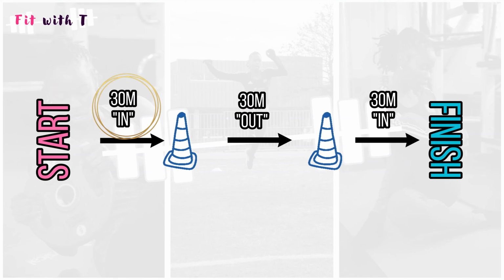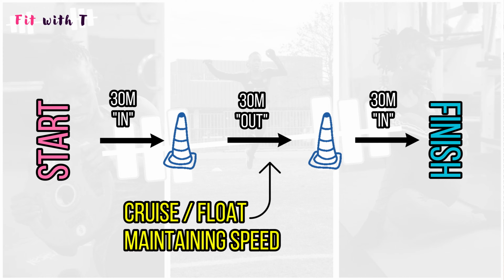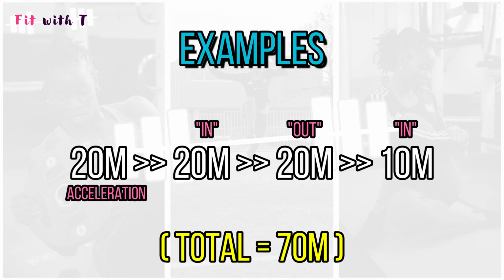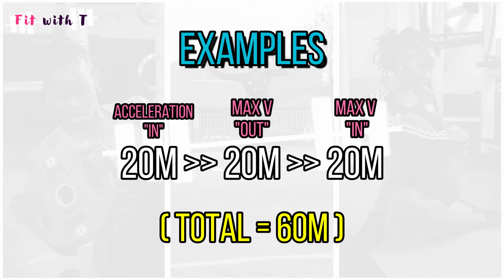Run FASTER with MAX VELOCITY training! (Sprinting ABCs 013)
This is video 13 of my Sprinting ABCs Series. What is max velocity running? What factors affect max v? And what training sessions help you develop top speed? That's what we're talking about in this video!

Compression Socks:

⚪️ Virgin Internet (earn £50 when you sign up with my link)

D I V I S I O N S  —

I am a sprinter, published author, level 3 personal trainer, and qualified UKA speed athletics coach. I creatively share my journey and help other athletes & fitness enthusiasts go from newbies to masters in their athletics & sprinting.

Some sound effects in this video were obtained from Zapsplat.com

00:00 - In this video...
00:34 - What is max velocity?
02:03 - What factors influence top speed?
03:38 - Running sessions to develop max speed
03:44 - Flying 30m training sessions
05:22 - In and outs speed training sessions
08:28 - Overspeed training